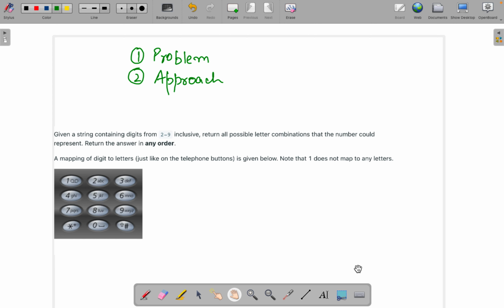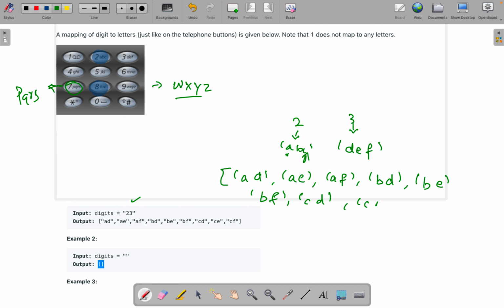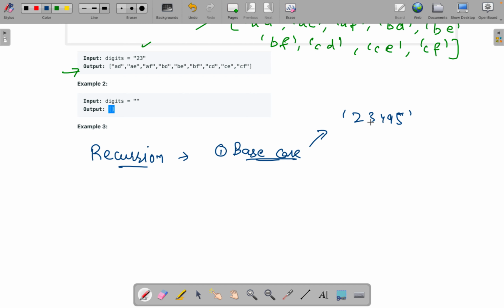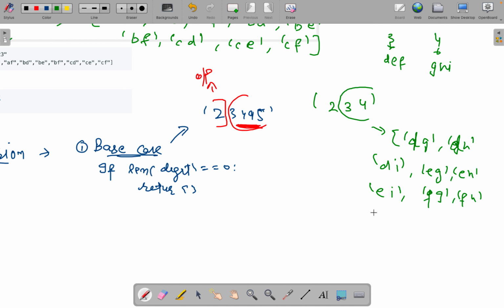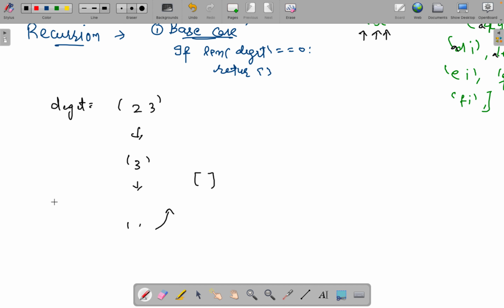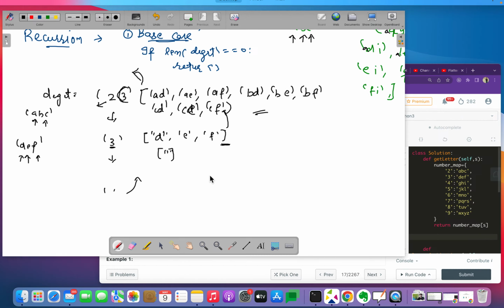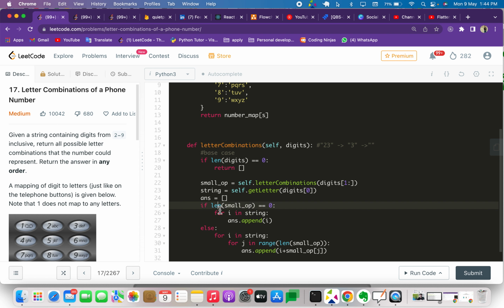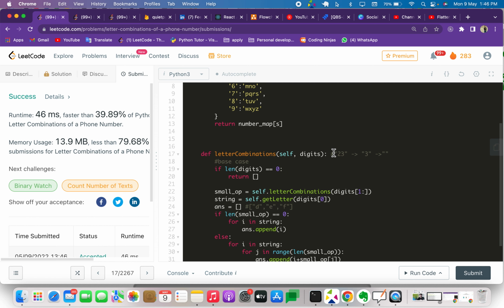17. Letter Combinations of a Phone Number || Python || Leetcode